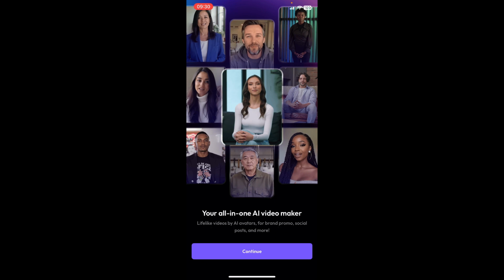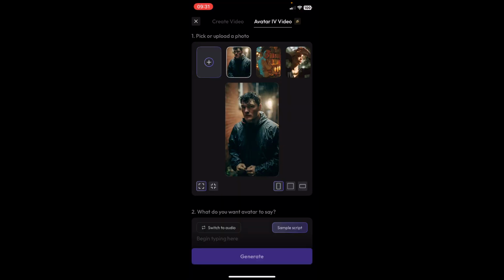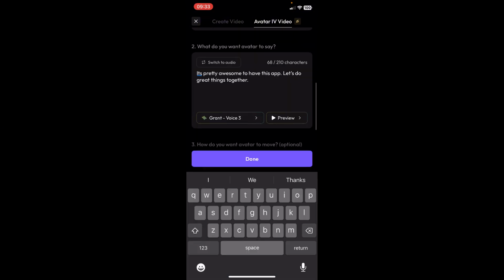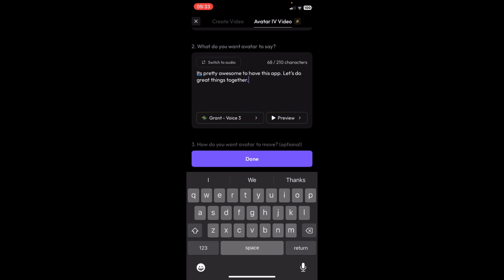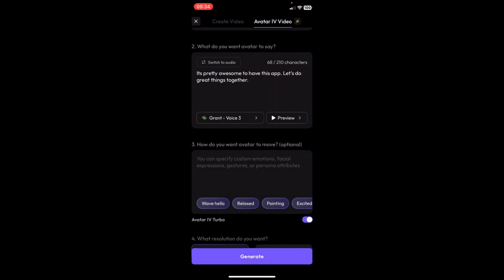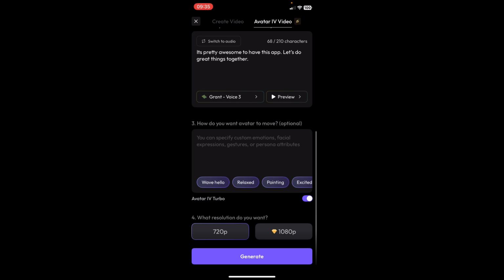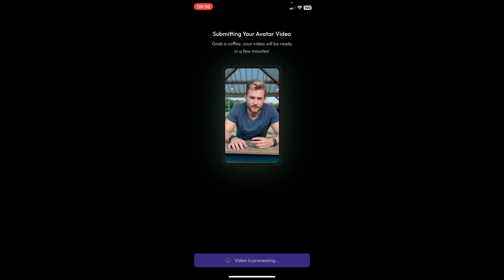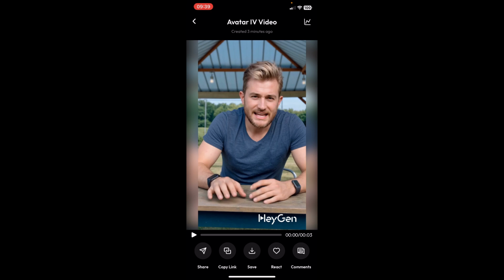How to Create a Talking AI Avatar on Your Phone For FREE with HeyGen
Learn how to create a free talking AI avatar on your phone using HeyGen. This step-by-step tutorial shows you how to design, customize, and generate realistic AI avatars that can speak your text, making it perfect for content creators, educators, and businesses looking to produce engaging videos with ease.